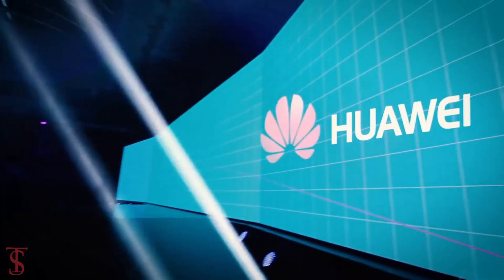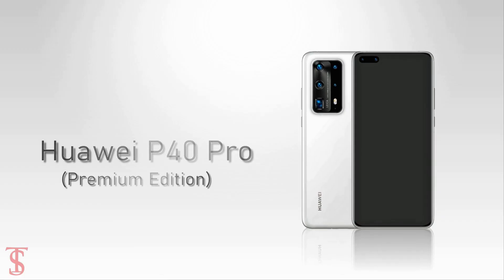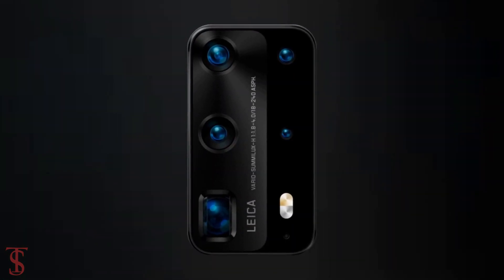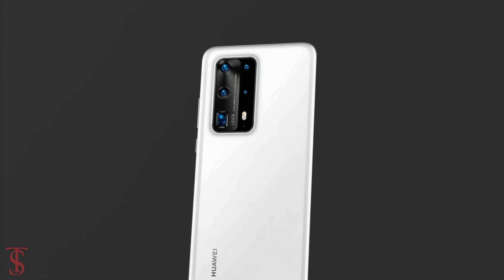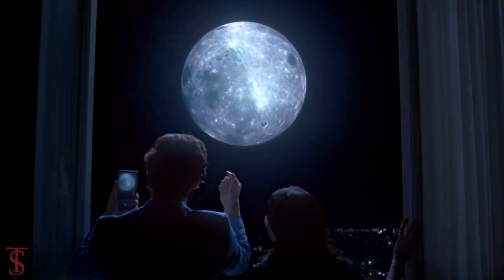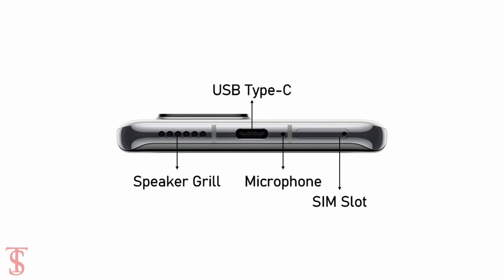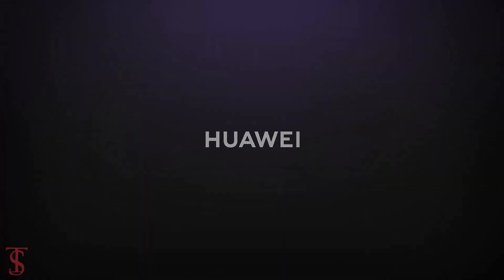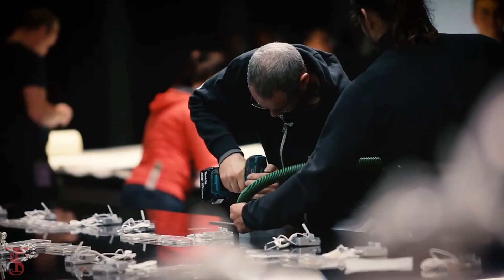Huawei P40 Pro (Premium Edition) First Look, Design, Release Date, Camera, Features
Huawei P40 Pro new render has surfaced online giving us a detailed look at the design, and a fresh report also suggest the colour options on the P40 and P40 Pro phones. There's going to be a third Huawei P40 Pro Premium Edition variant that is expected to launch alongside, and a render of that variant has also leaked online. This variant is tipped to sport a penta-lens camera setup, and a pill-shaped dual selfie camera cutout up front. A comparison of the camera setups on all three phones have also been leaked, and a fresh report suggests that the Huawei P40 Pro camera will use a Quad Quad Bayer 16in-1 technology that will help in improving the quality of extreme night scene environment photos and videos. Starting with the render leak from 91Mobiles, it shows the Huawei P40 Pro from the front and back. The phone is seen to sport a hole-punch display with a pill-shaped cut out for dual selfie cameras situated in the upper left corner of the screen. The phone sports a metal frame, and a rectangular shaped quad camera setup at the back. The report says that the Huawei P40 Pro will co in five colour options - Black, Blush Gold, Silver Frost, Deep Sea Blue, and Ice White. The Huawei P40 is reported to come in the same options as the Pro variant. Source

What do you think of this Huawei p40 pro?